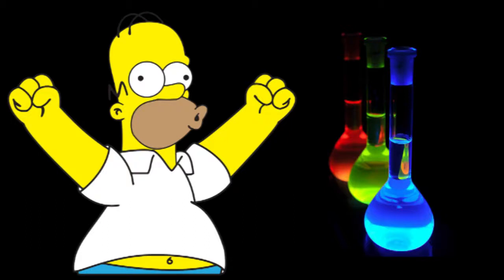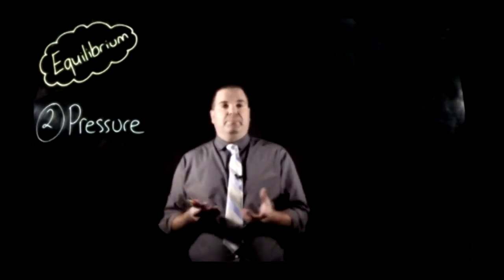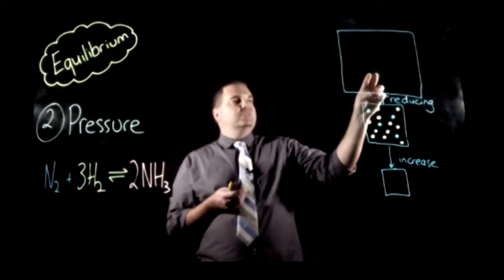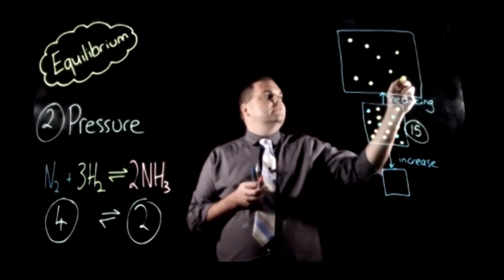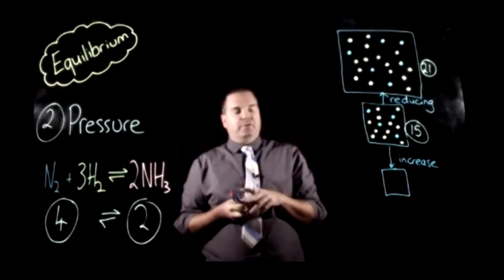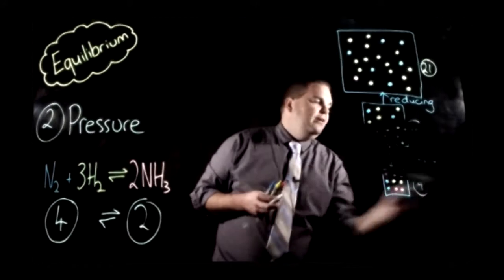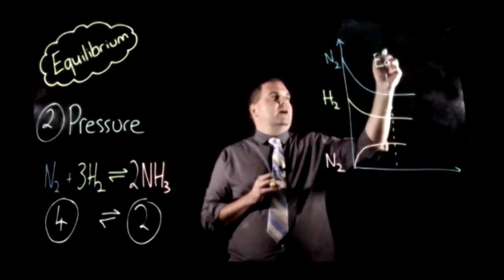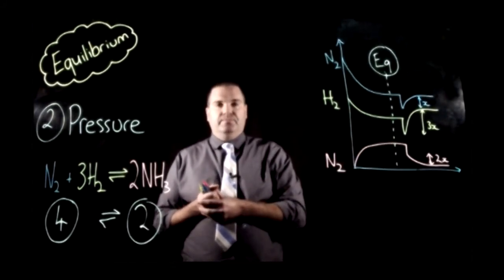Equilibrium #2 - Effect of Pressure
Describes the effect of pressure change on an equilibrium reaction. Make sure you watch video 1 first.

An increase in pressure favours the side with the least number of gaseous moles, while a decrease in pressure favours the side with the most number of gaseous moles.